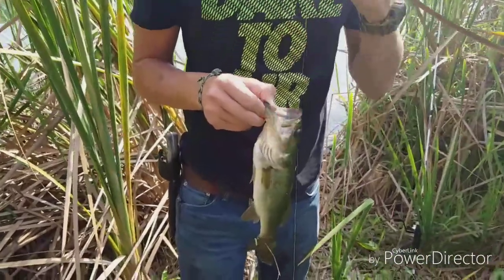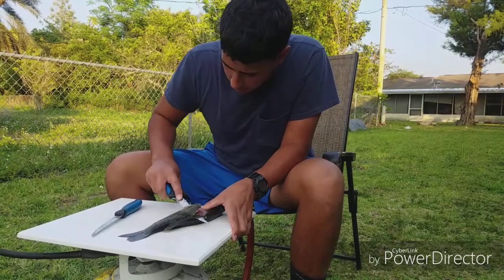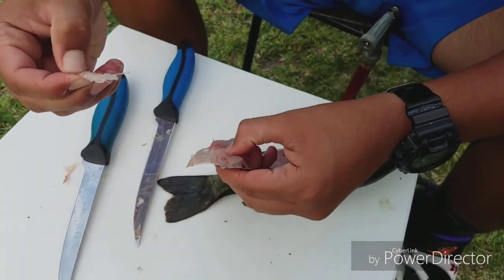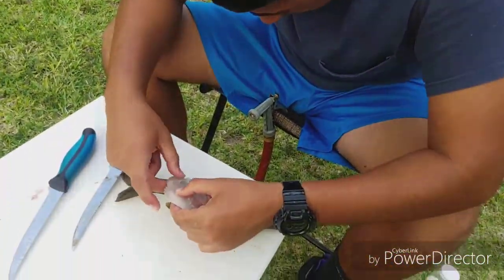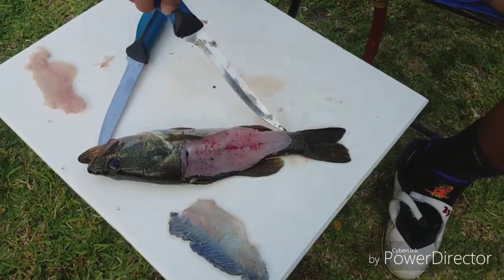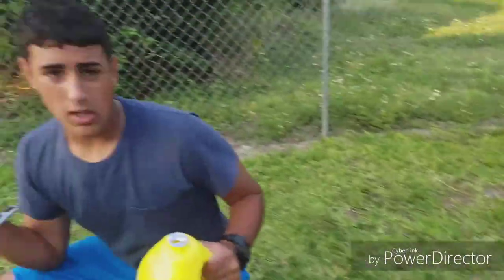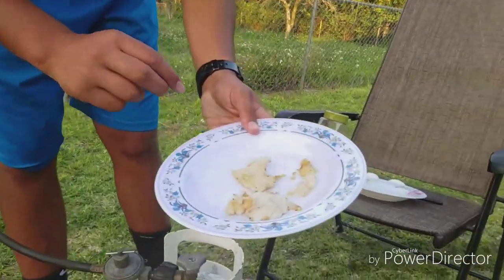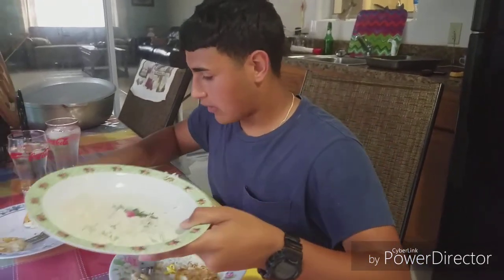CATCH AND COOK!!!!